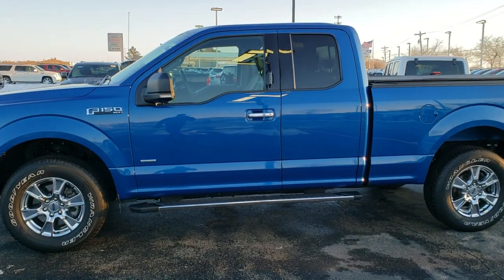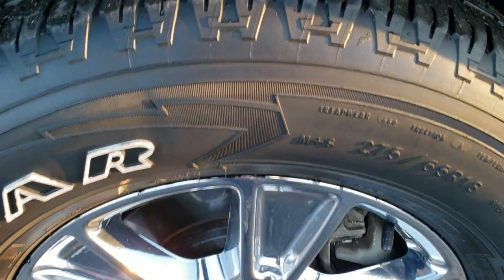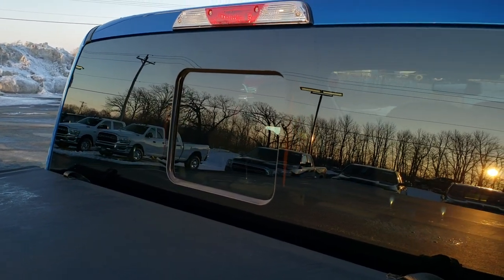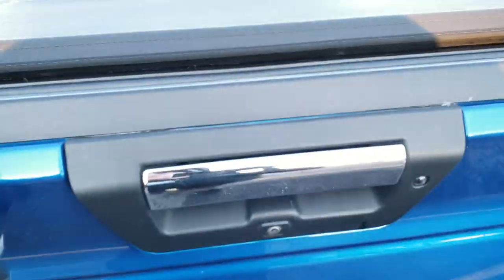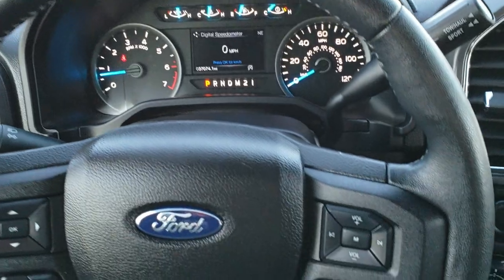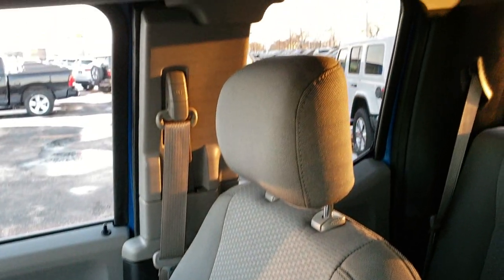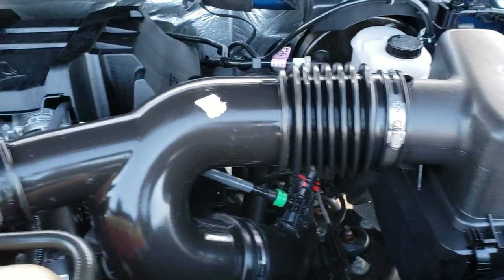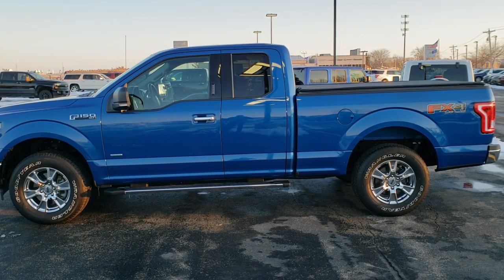2017 FORD F150 SUPERCAB SHORT XLT LIGHTNING BLUE WALK AROUND REVIEW 9T47B SOLD!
This 2017 FORD F150 SUPERCAB SHORTBOX XLT IN LIGHTNING BLUE  is the vehicle we did walk around review of today.

Thank you for checking out this video of this 2017 FORD F150 SUPERCAB SHORTBOX XLT IN LIGHTNING BLUE

STOCK: 9T47B
PRICE: $26,499
MILES: 36,999
MAKE: FORD
MODEL: F150
VIN: 1FTEX1EP1HKC52210
LOCATION: FOND DU LAC OSHKOSH WISCONSIN, 54937 TRUCKS ON 41

1 OWNER! CLEAN TITLE HISTORY! 2.7 Liter DOHC Turbocharged V6 Engine, 325 Horsepower, Supercab Extended Cab Four Door Ext, Short Box 6 1/2 Foot Shortbox, XLT Package, 6 Speed Automatic Transmission with Optional Manual Tap Shift, Turn Dial 4x4 Four Wheel Drive 4WD, FX4 Offroad Suspension Package, Reverse Backup Camera Rearview Camera, Dual Power Heated Seats, Non Smoker, Gray Cloth Seats, Bucket Seats, Lund Soft Rolling Tonneau Cover, Towing Package with Receiver Trailer Hitch and Trailer Wiring Tow Package, Pro Trailer Backup Assist System, 6500 Gross Vehicle Weight Rating, Heated Power Mirrors with Built-in Directional Signals, Advancetrac with Roll Stability Control Traction Control, 3.55 Gears with Electronic Locking RR Axle, Goodyear Wrangler Fortitude HT 275/65 R18 Tires, Chromed Alloy Rims Premium Wheels, Four Wheel Disc Brakes, Factory Chromed Stepbars, Spray-in Bedliner, Bedrail Covers, Fog Lights, LED Bed Lighting, Reverse Sensors, Securicode Driver Side Doorcode Keyless Entry, Easy Fuel Capless Fuel Fill, Locking Tailgate, Chrome Tipped Exhaust, Chrome Trimmed Grill, Side Box Tie-downs, AM / FM Radio Tuner, Sirius/XM Satellite Radio Capabilities Sirius / XM, CD Player, Microsoft SYNC System with Bluetooth, Hands-Free Audio System Blue Tooth, Android Auto Compatible, Apple Car Play Compatible, USB Jack Portable Audio Connection, Keyless Entry with Factory Remote Start, Power Sliding Rear Window Rear Window Defroster, Adjustable Height Seatbelts, Driver and Passenger Front Air Bags, L.A.T.C.H. Child Safety System, Side Curtain Air Bags SRS Safety Restraint System, Multi-Function Steering Wheel Controls, Compass, Outside Temperature Display and Mileage Display, Power Adjustable Pedals, Factory Floormats, Air Conditioning AC, Cruise Control, Power Locks, Power Windows, Automatic Headlights Autolamp, Tilt/Telescope Steering Wheel, 110V / 400W Auxiliary Power Outlet, 5 Year / 60,000 Mile Remaining Powertrain Factory Warranty, Whichever comes first, Lighting Blue, ONE OWNER! CLEAN AUTOCHECK! Very very clean inside and out! This is one of the sharpest 2017 Ford F150 Super cab extended cab shortbox 1/2 ton trucks on our lot! Make your move before this super clean 4wd is gone!

STOCK: 9T47B
PRICE: $26,499
MILES: 36,999
MAKE: FORD
MODEL: F150
VIN: 1FTEX1EP1HKC52210